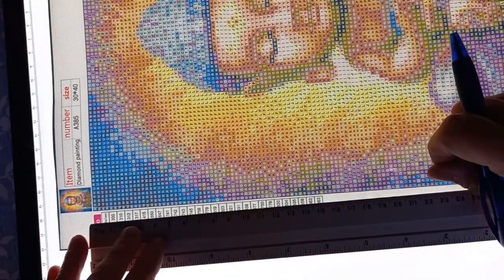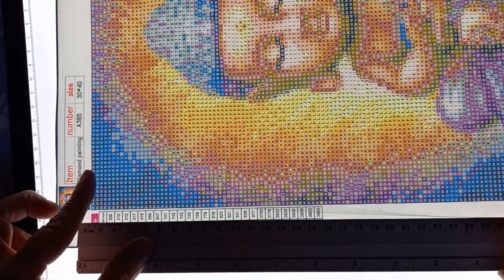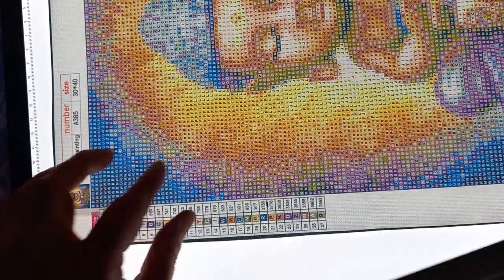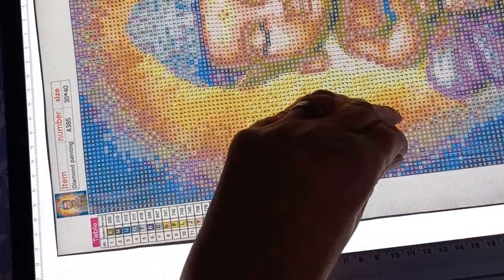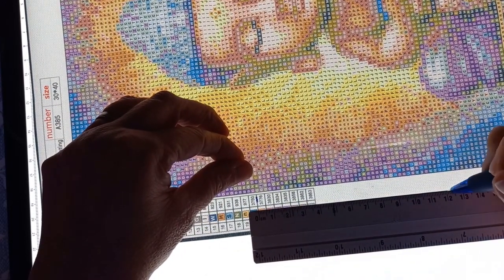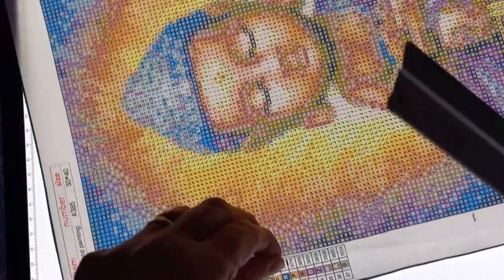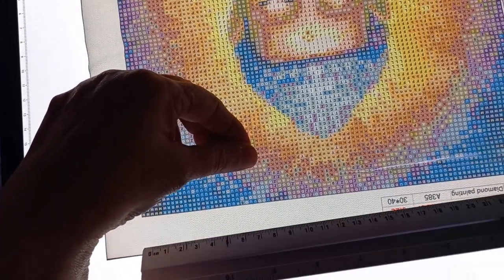DIAMOND PAINTING LE BOUDDHA DE LA BOUTIQUE CRAFTARTCLUB PART 1